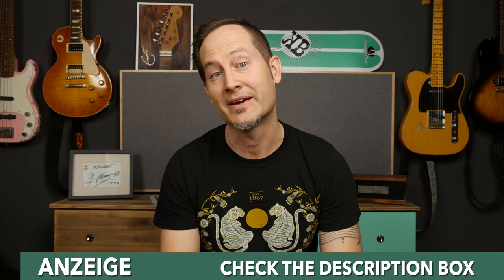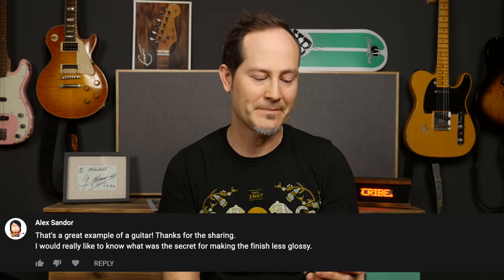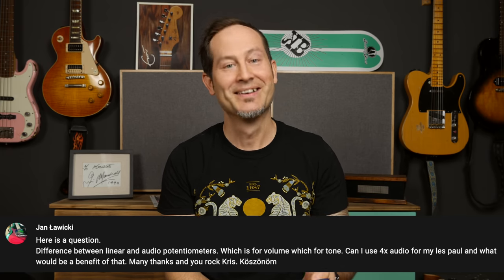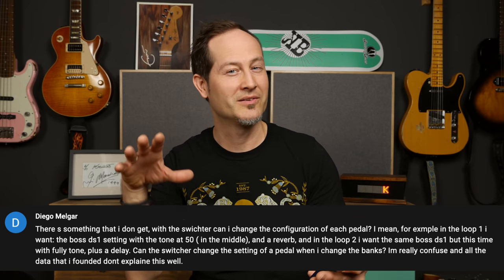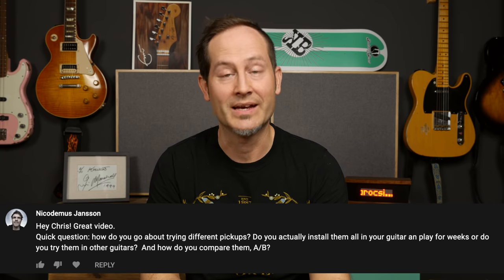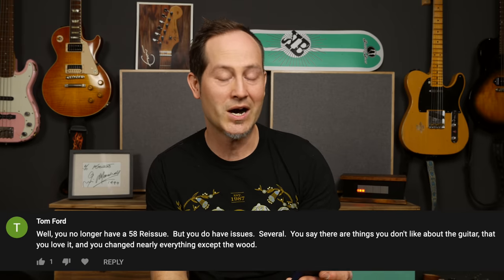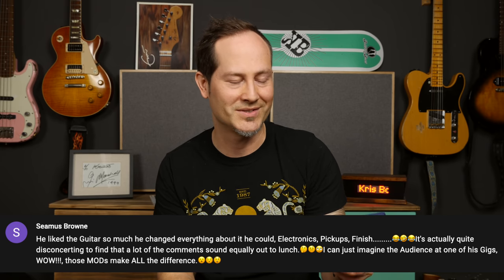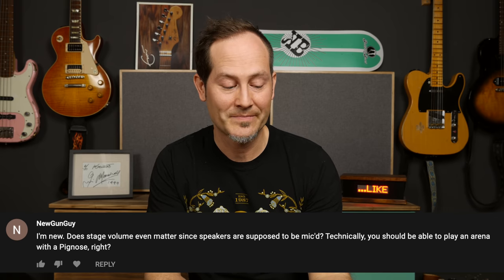How To Make a VOS Gloss Finish | Comment Time #14 | Q&A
In this episode of Comment Time we discuss making VOS finishes, pedal switchers, 60 cycle hum with single coil pickups, stainless steel frets, removing humbucker covers, etc.
Thanks for all the awesome comments, keep them coming! :)

** Why the ANZEIGE (=Ad) message? **
According to german laws everyone has to mark their videos as advertisements as soon as there's a single "subject relevant" product, tag or link in it. Even if you didn't get paid for making that video. Sounds confusing and it really doesn't help the viewer to see which is a paid review and which isn't.
--- The line of truth: Is this actually a paid review? No it isn't. (I update this line for every video).

Timestamps:
00:00 Introduction
00:20 Intro playing | Tele crunch
00:55 Comment 1 | DIY VOS finish secret
03:16 Playing | LP Jr. FUZZ madness
04:04 Comment 2 | Linear VS audio taper pots
07:00 Playing example of logarithmic pots
08:06 Playing | LP Jr. Hammer-on Lick
08:33 Comment 3 | What can a pedal switcher do?
10:02 Comment 4 | How do I compare pickups?
12:50 Playing | Tele chunky neck pickup
13:19 Comment 5 | Do guitar tweakers have ISSUES?
18:06 Playing | Les Paul low gain groove
18:35 Comment 6 | Do we REALLY need loud amps at all?
20:29 Comment 7 | How to remove pickup covers?
22:22 Comment 8 | Single coils - hum test
25:35 Comment 9 | Do I dislike stainless steel frets?
27:47 Comment 10 | Great high-gain pedals?

Other gear I use in my videos:

-Supro Tremolo
-Tate FX Antares overdrive          tatefx.co.uk
-Tate FX Raise the Dead Ge:        tatefx.co.uk

Cheers,
Kris